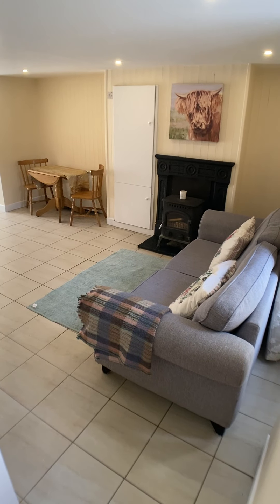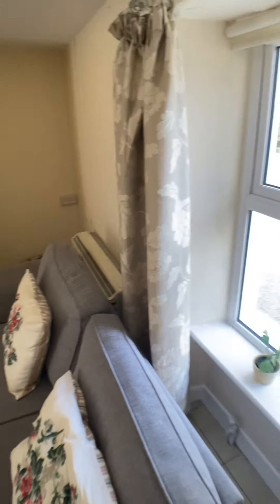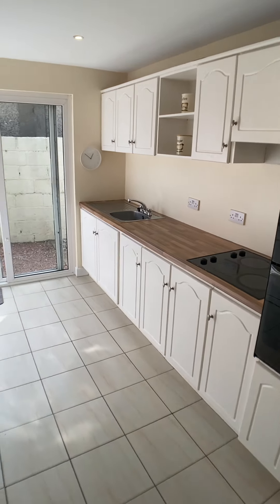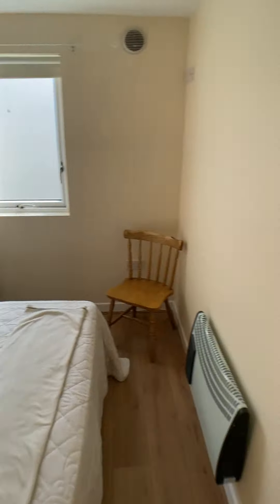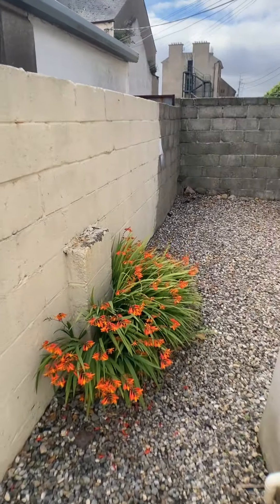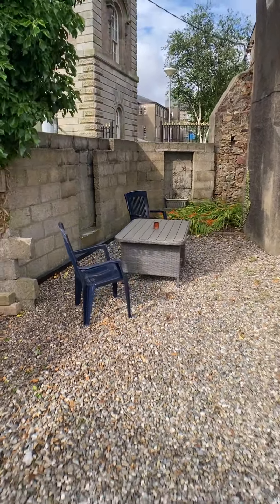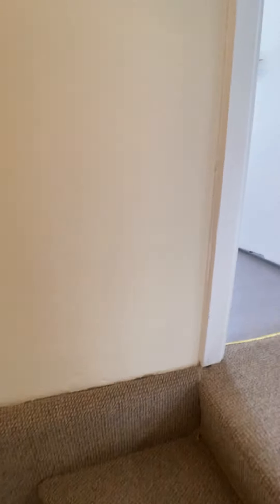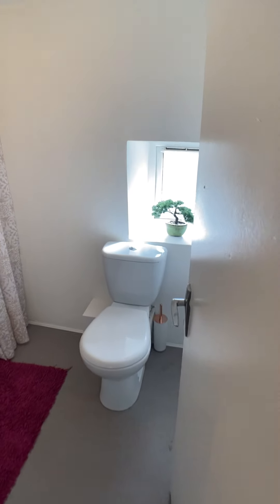59 lower John St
Video walk through tour